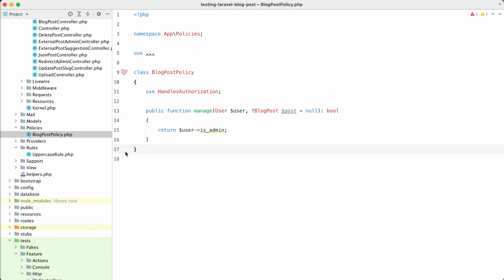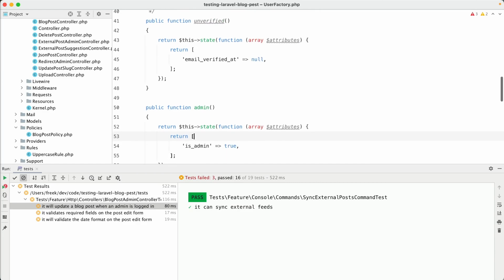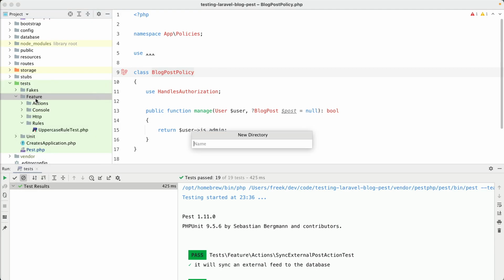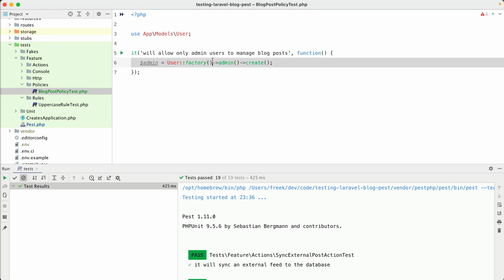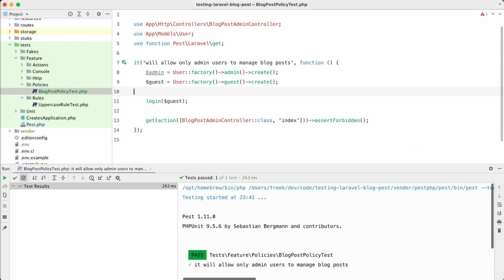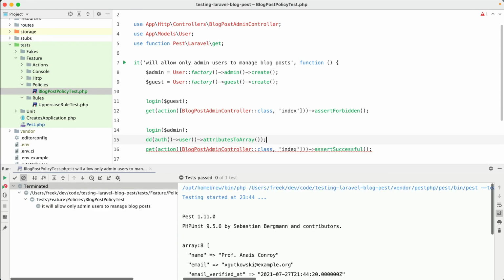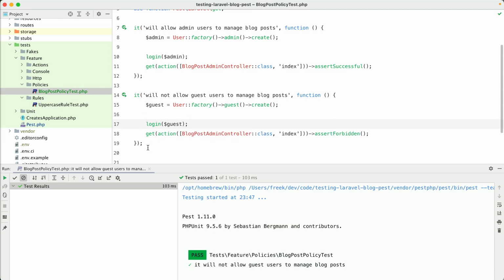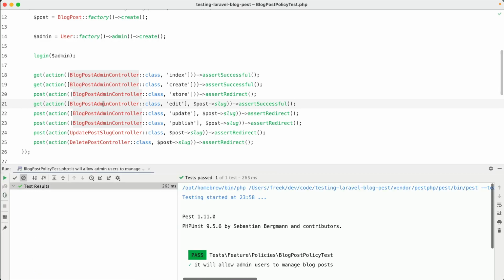Lesson 22. Testing the Manage Blog Post Policy